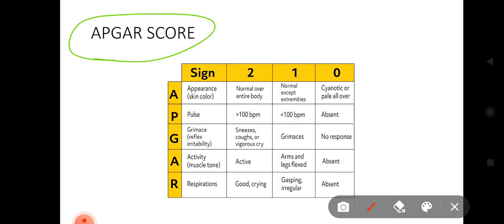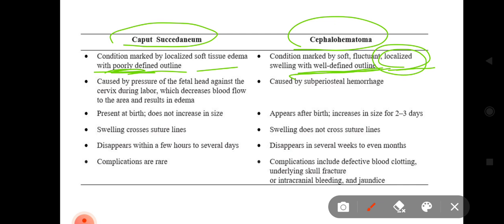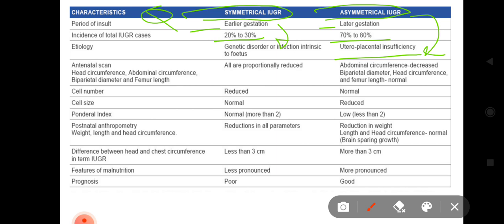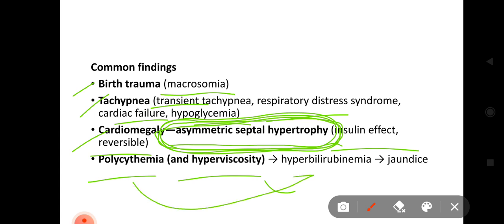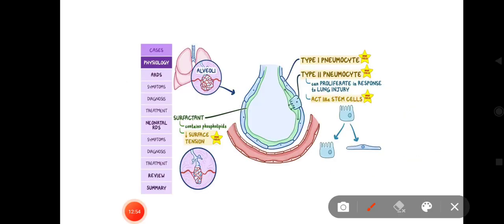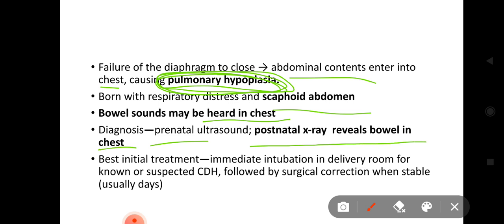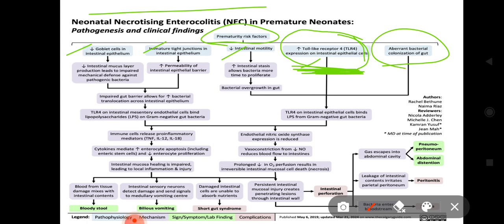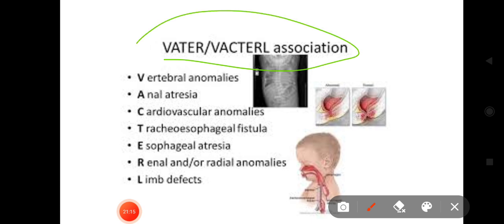Pdcet 2024 Pedia Crash Course Lecture 1